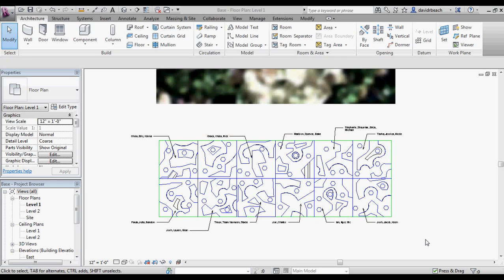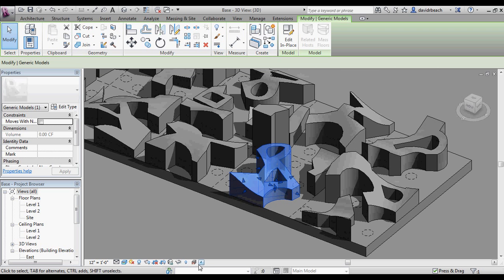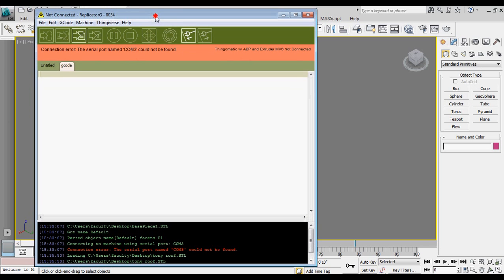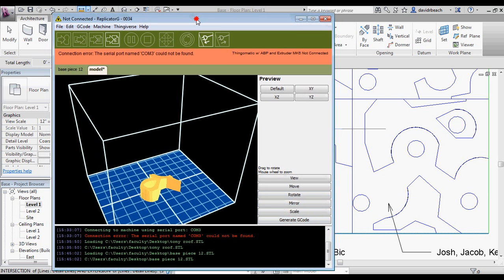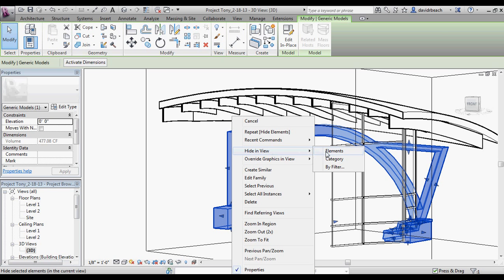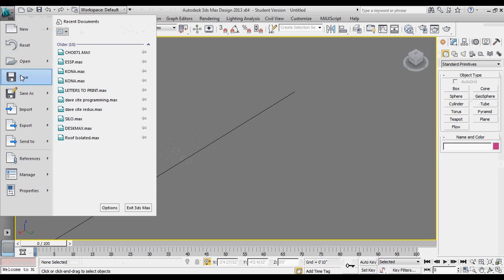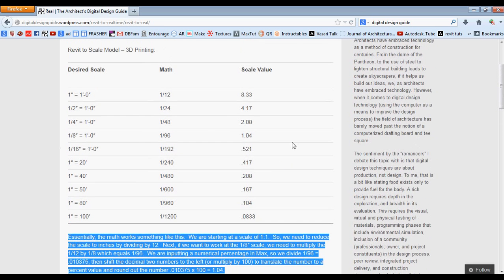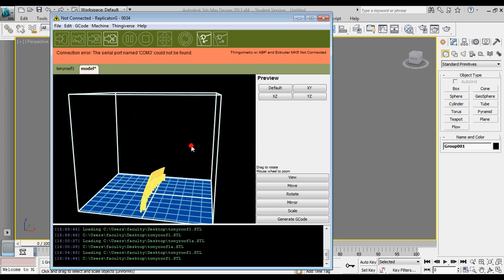Revit to Real - MakerBot (Part 1 of 2)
Pushing Revit files to RepG for 3d printing on the MakerBot Thing-O-Matic.